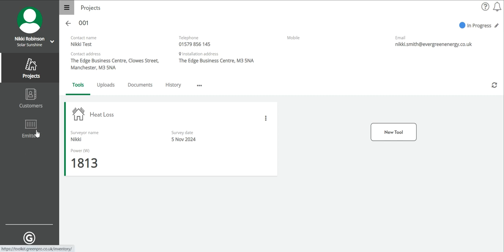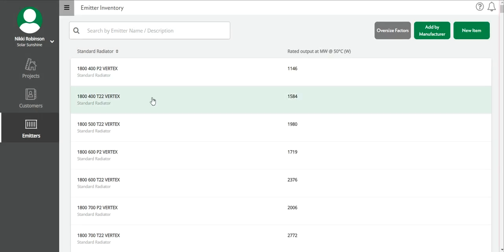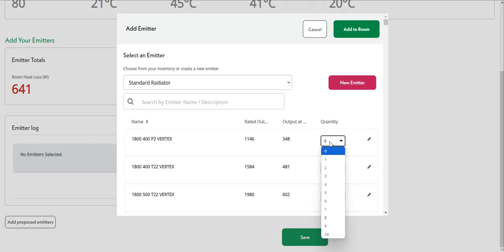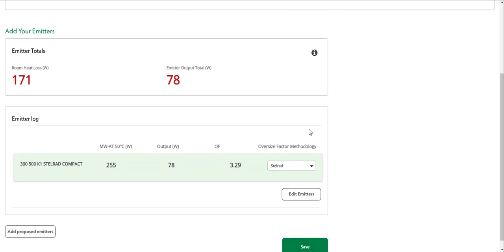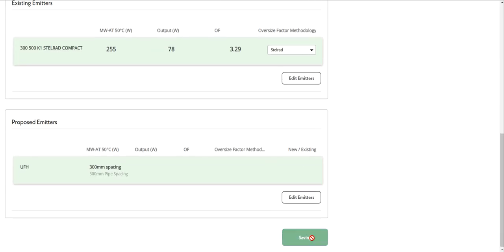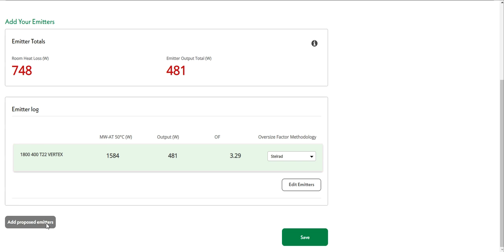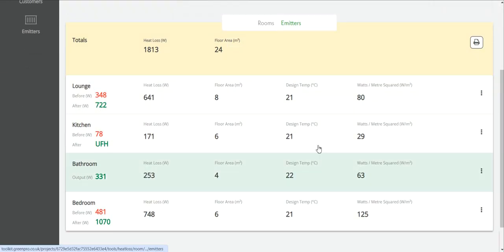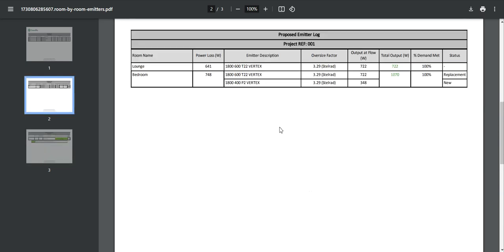Adding Emitters to Heat Loss Calculations on Toolkit 🌡️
How to add existing and proposed emitters to your heat loss calculations to give your customer the full picture